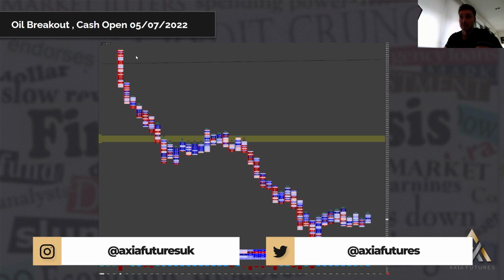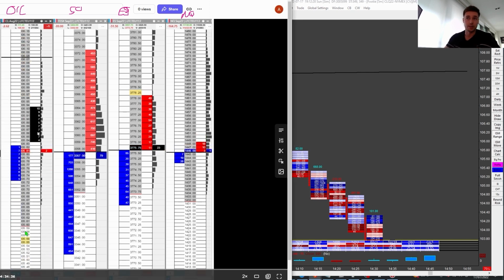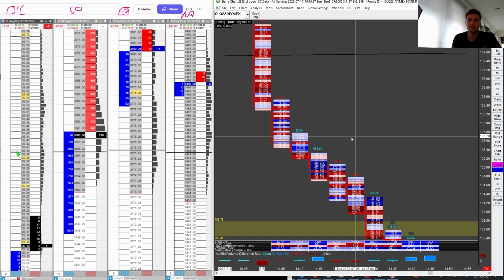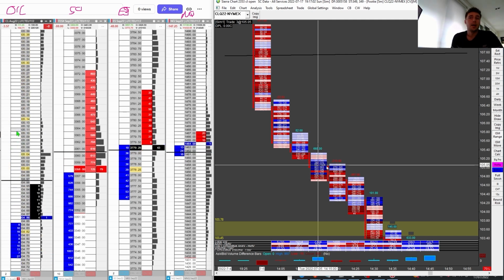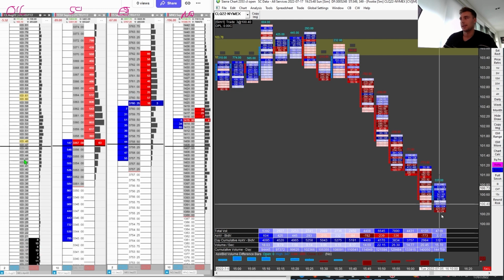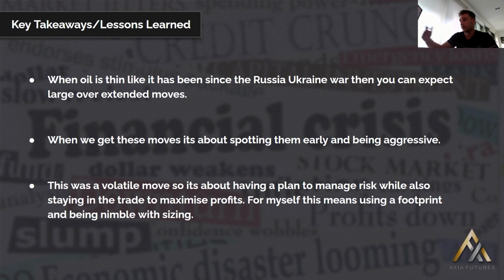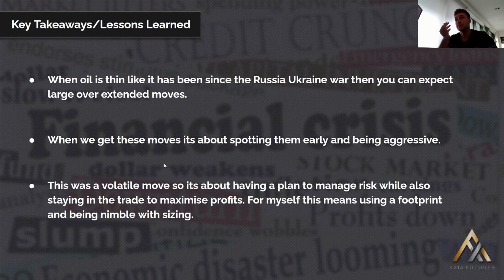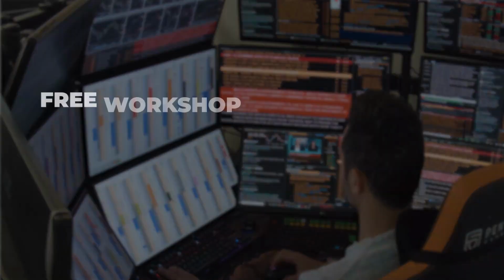PROP TRADER EXECUTES OIL CONTINUATION TRADE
A thin market can produce an interesting opportunity. Back in the day, when bid and offer was as thick as couple hundred lots, this move wouldn't be possible. With recent volatility that started with the Russian invasion of Ukraine, Oil has a tendency to produce large overextended moves.

As long as the Oil can be held under pressure, the trader has no reason to fully close his position. The ultimate indicator comes down to what he sees on the price ladder. Every trader on our floor goes through the same price ladder training and a free workshop we are running can be the first step to understanding the price ladder techniques